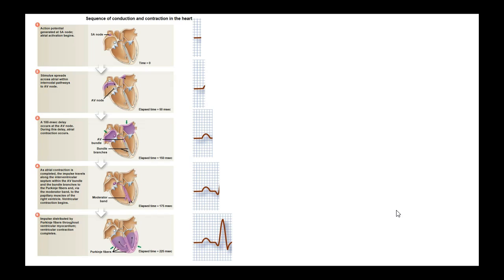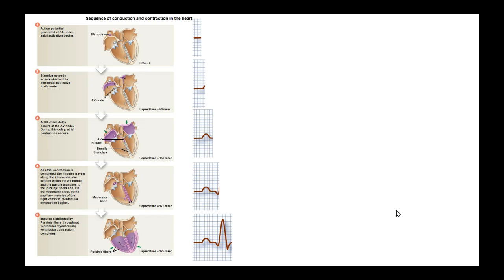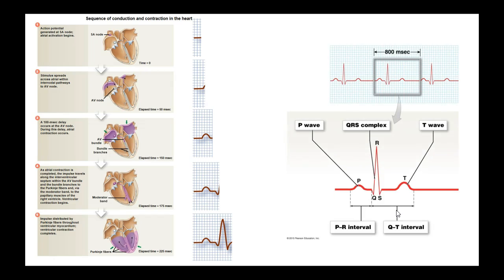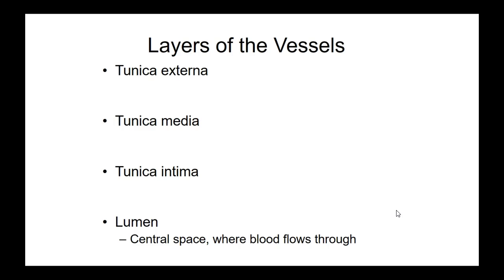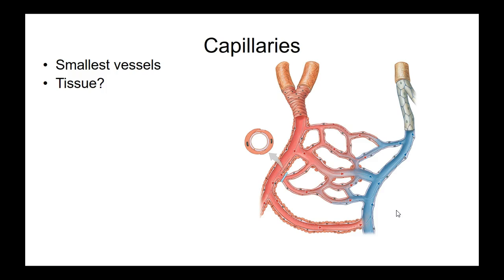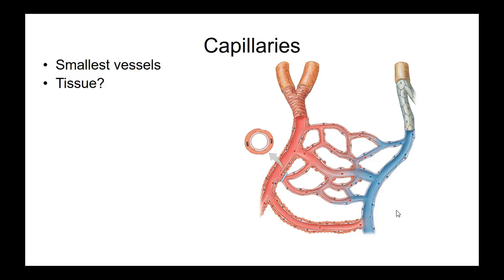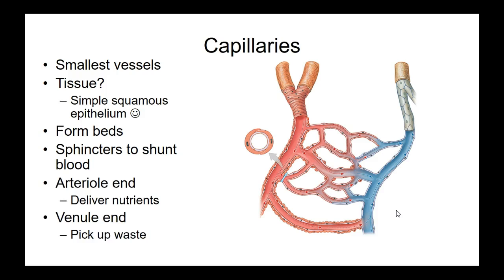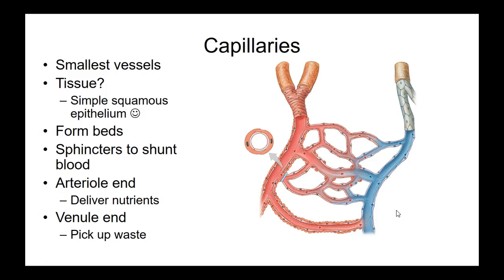Cap Xchange, BP Reflex, Discussion (task 1) 031119